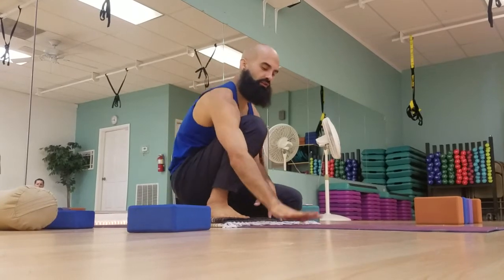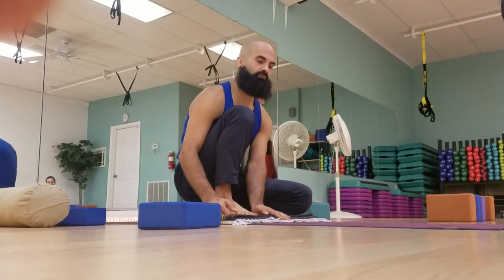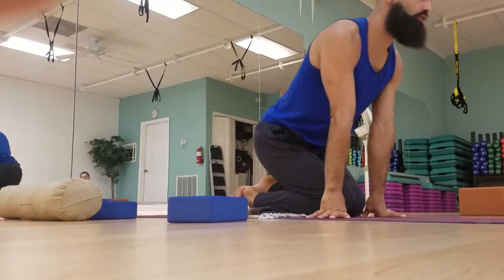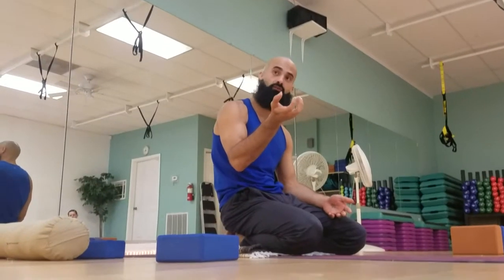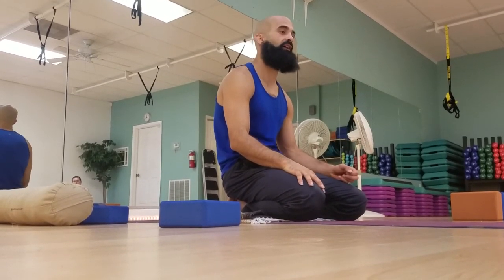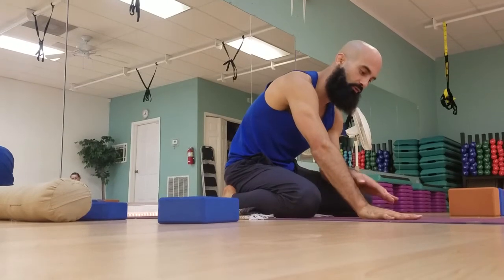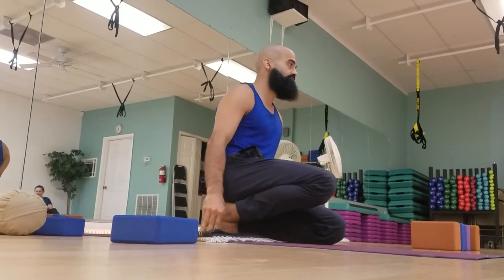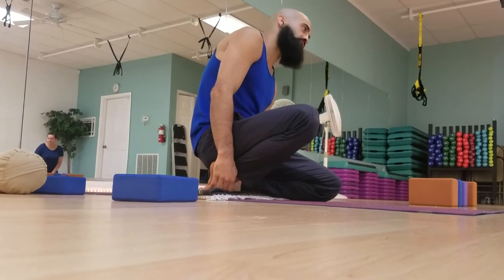Plantar Fasciitis and Heel Spurs | Causes and Fixes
Wearing shoes attrophies your foot muscles and you lose your ability to grip the ground and your foot flattens. If you stand a lot with weak foot muscles you may develop plantar fasciaitis and eventually heal spurs. The solution is in the video.